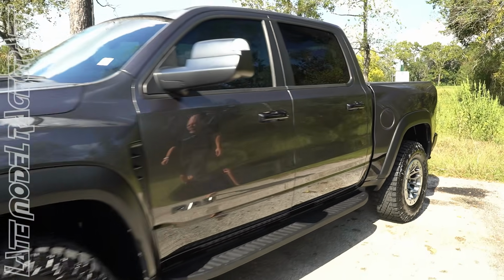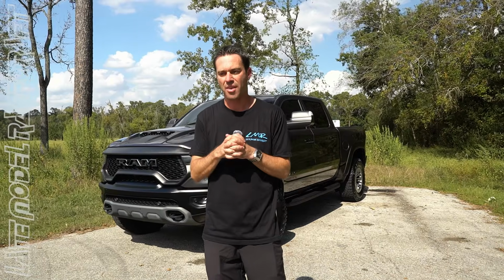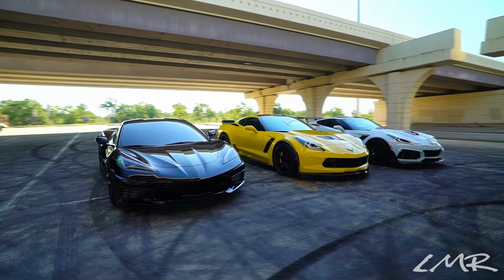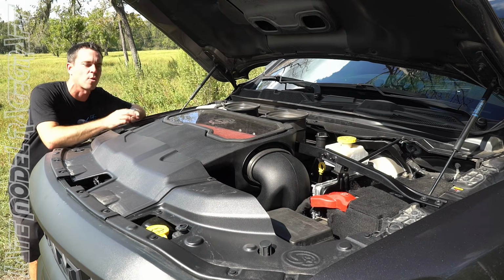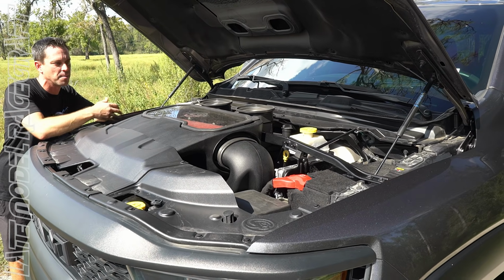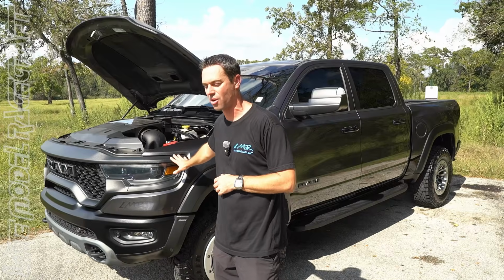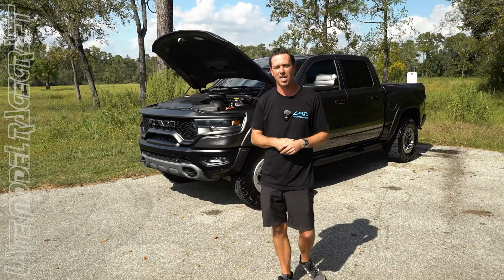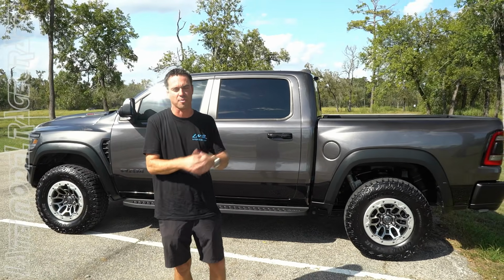From Engine Failure to 900 RWHP Beast — TRX Whipple Build by LMR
Today’s build belongs to Mr. Coots, whose TRX came in with some engine noise at around 17–18k miles. Instead of risking a catastrophe, we pulled the engine, sent it to Late Model Engines, and had it fully freshened up: stock crank, rods, pistons—just new rings and bearings so it’s like new again.

Then came the fun part.

We ditched the factory blower and installed a Whipple 3.0L supercharger, paired with a big S&B cold-air intake, larger injectors, and a booster pump for fueling. This combo delivers power efficiently and reliably on pump gas. Even with stock manifolds and cats, the truck put down just under 900 RWHP—which is absolutely insane for a full-weight TRX.